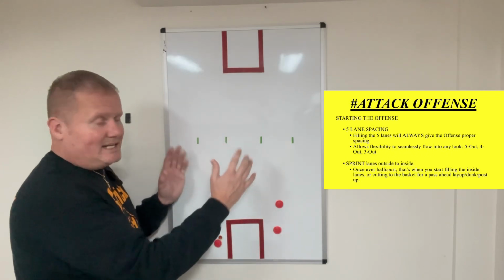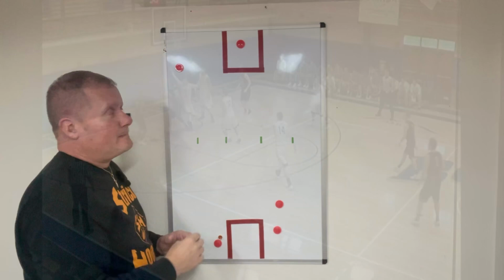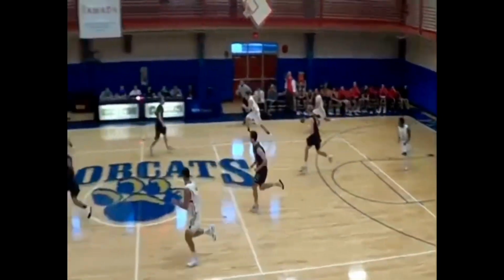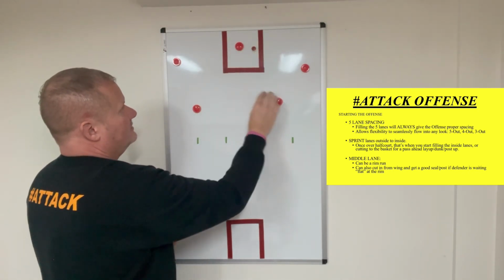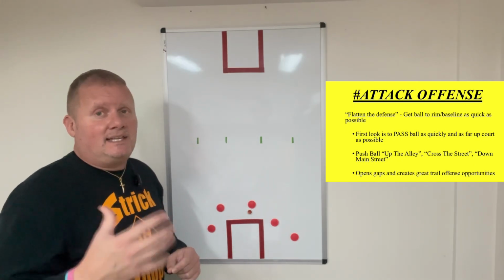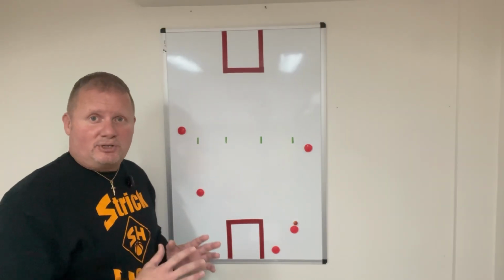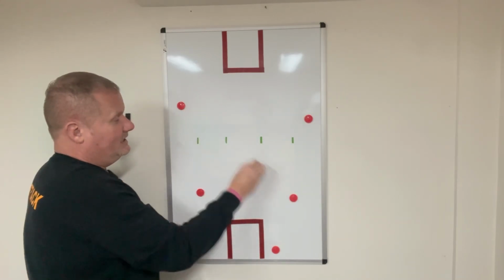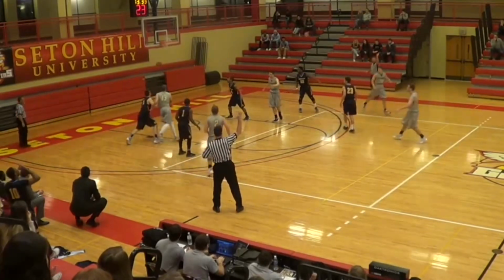ATTACK Offense FAST Break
Fullcourt Motion Offense

Mentality: Always ATTACKING and putting pressure on the defense

Seamless: Fullcourt Motion Offense

“Flatten the defense” - Get ball to rim/baseline as quick as possible